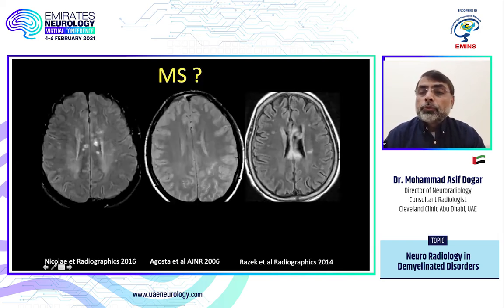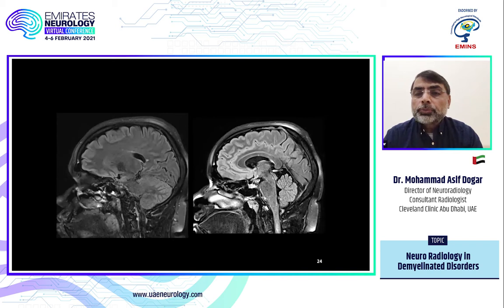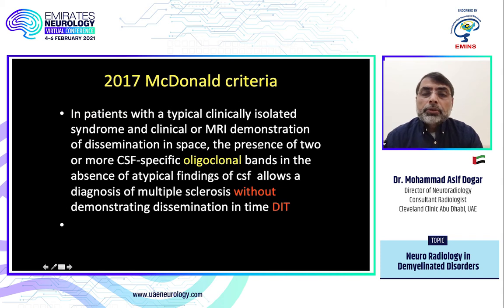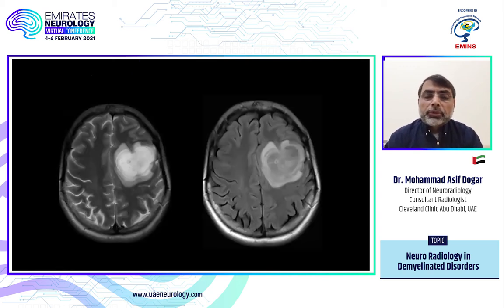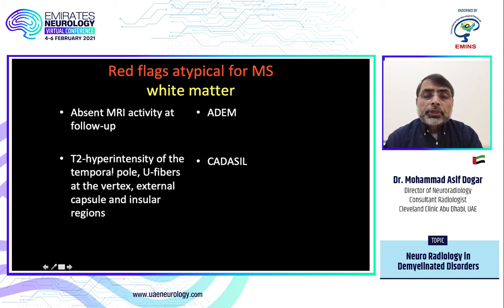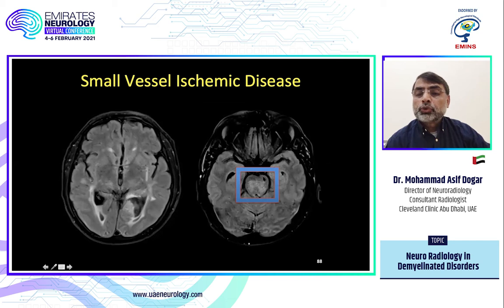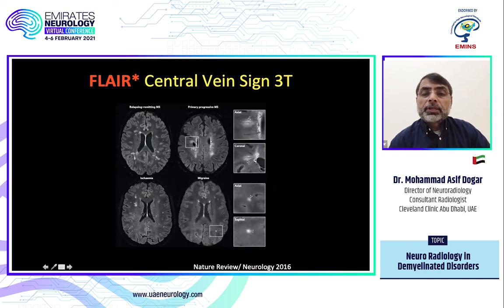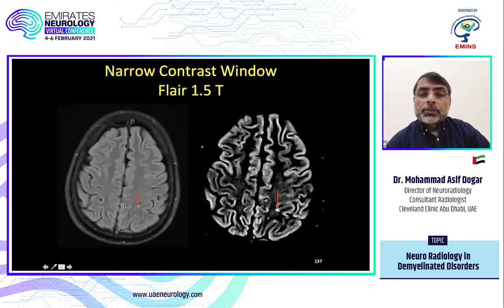Emirates Neurology Virtual Congress 4-6 February 2021 - Dr. Mohammed Asif Dogar